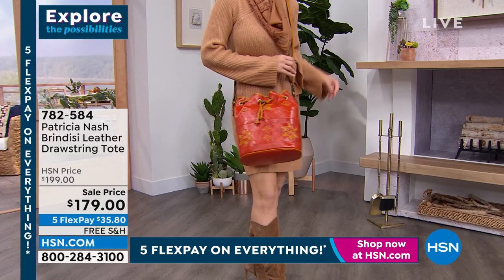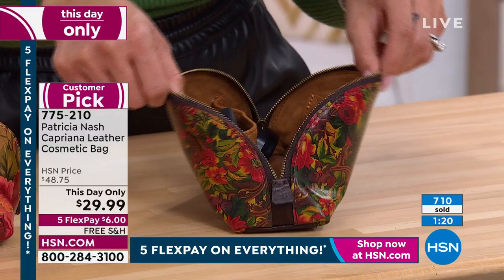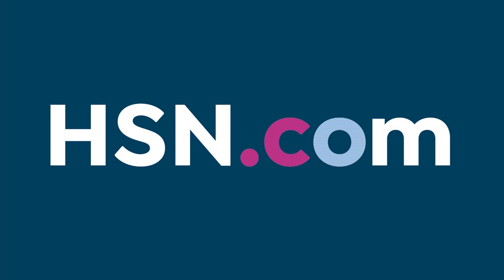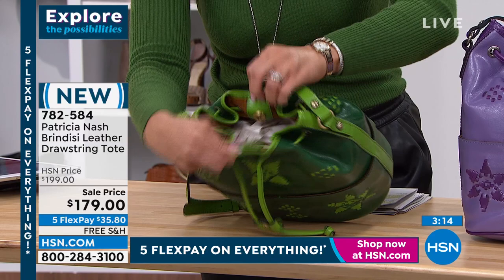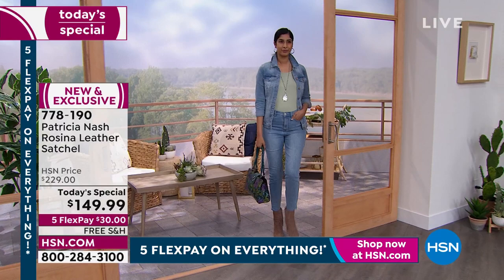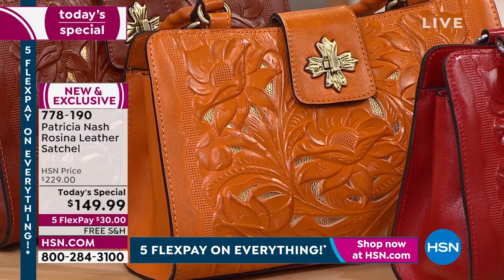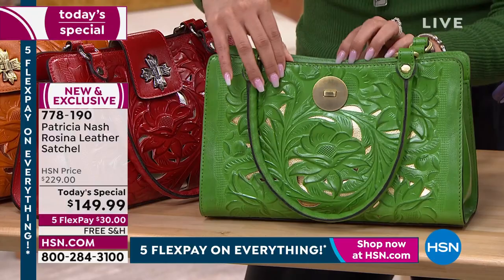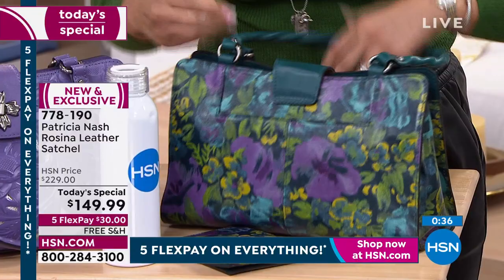HSN | Patricia Nash Handbags & Accessories 01.30.2022 - 06 PM